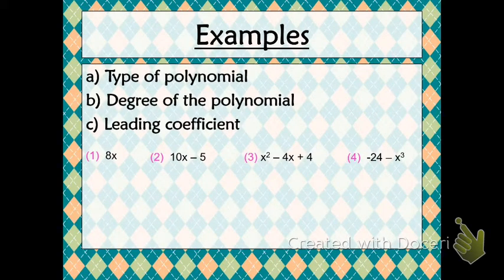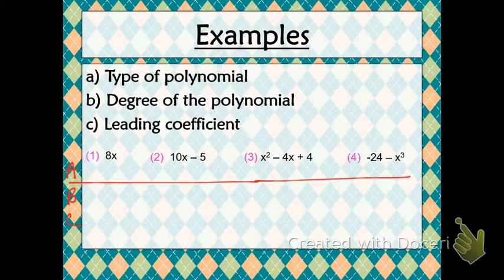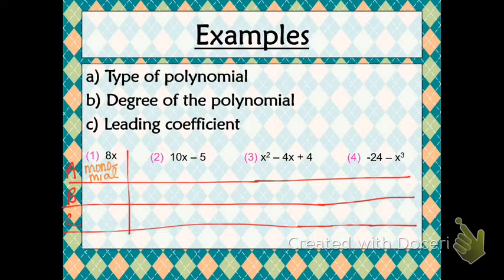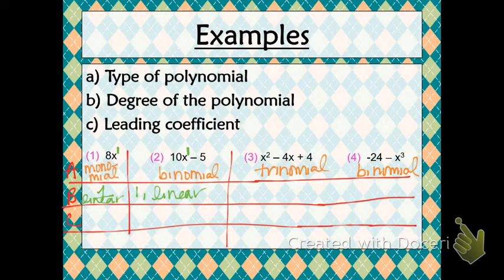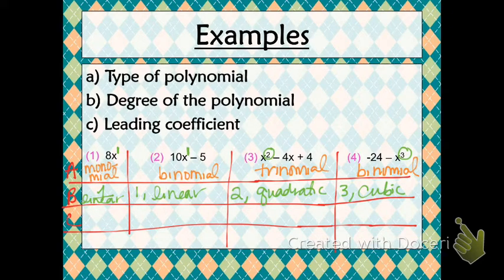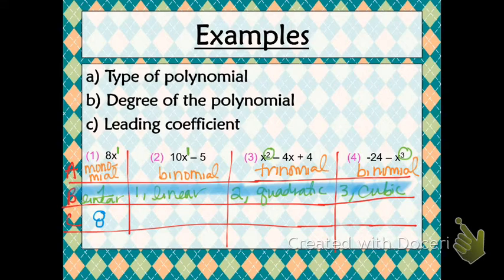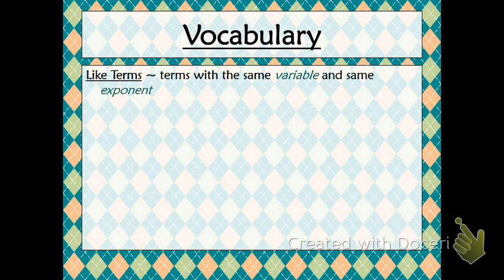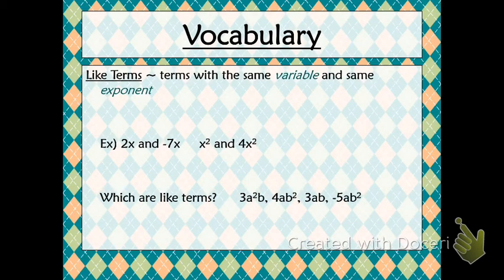Polynomial vocab part 2 A1.6.3.2